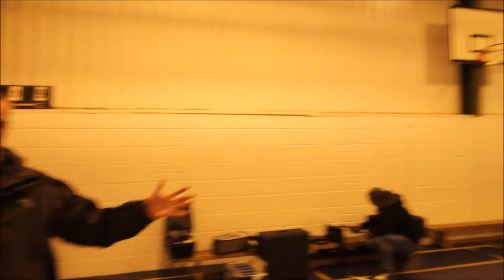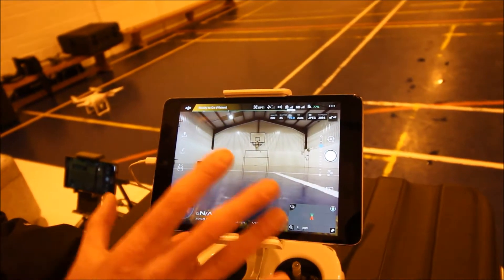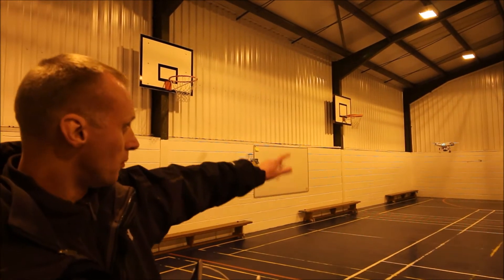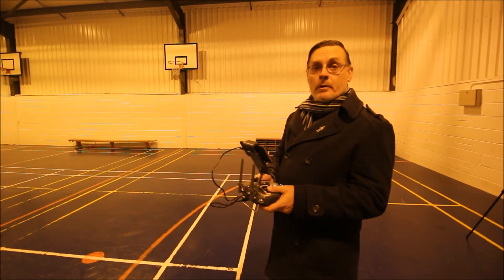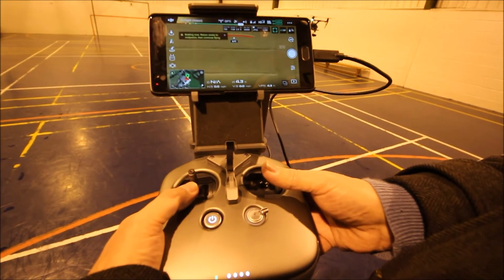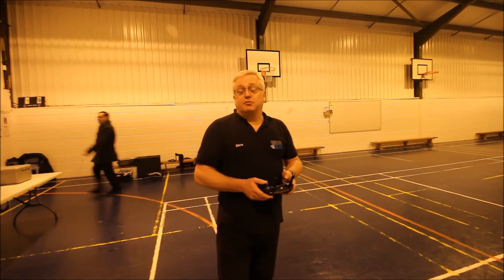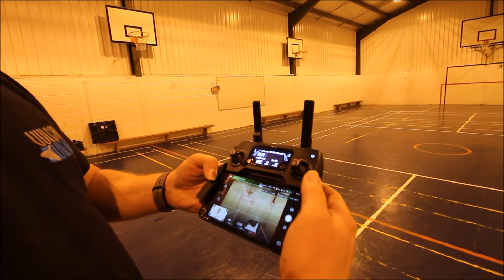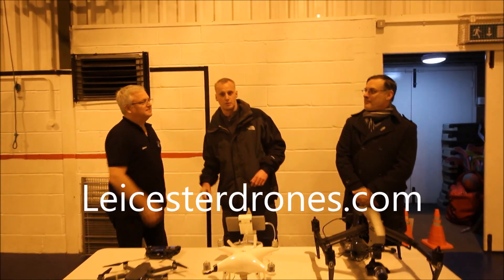Indoor Flying with a DJI Mavic Phantom and Inspire Drone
A few tips on flying your drone inside a building covering -
Loss of remote control signal
Flying in atti and p mode.
Vision Position System
Collision Avoidance

Leicester Drones is a specialist drone retailer for the UK. We provide high quality products at competitive prices along with fast delivery. We are an authorised retailer of DJI, Parrot, Yuneec and SwellPro. As an independent retailer we pride ourselves on a first class service, effective communication and straightforward advice.